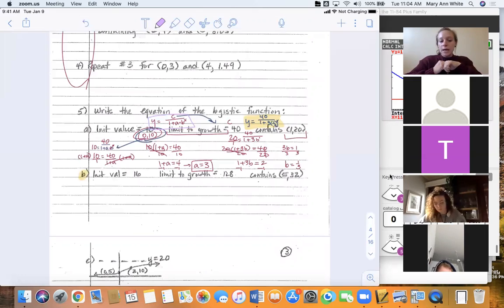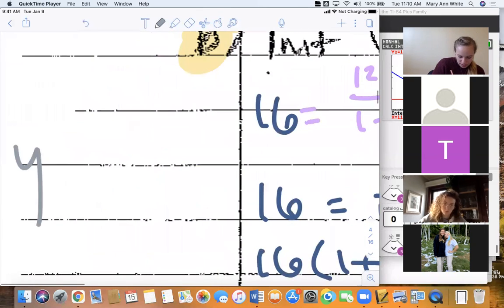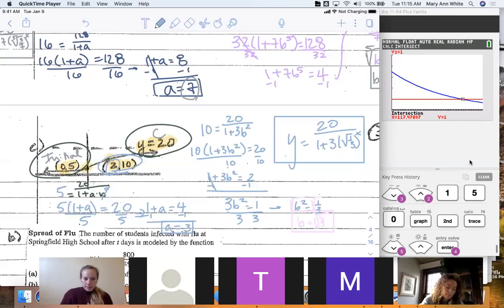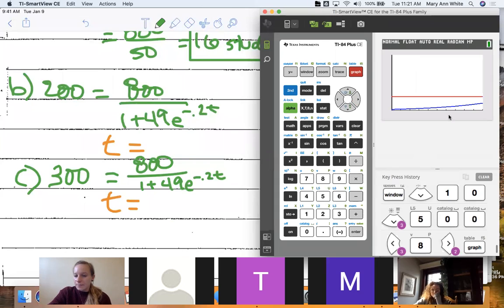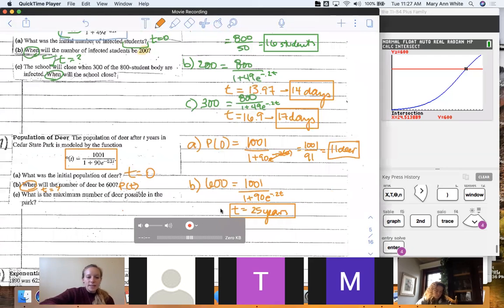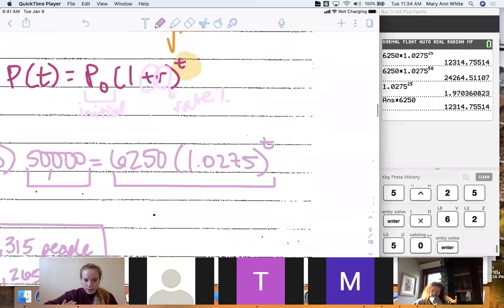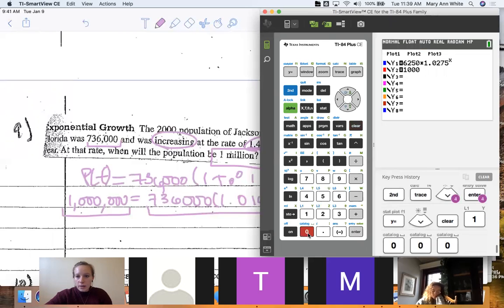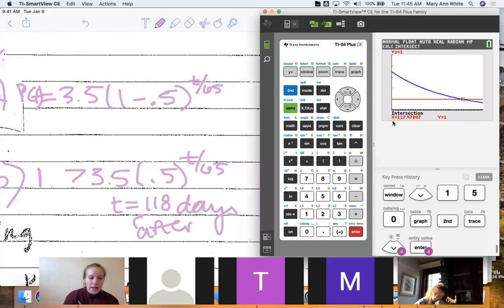PreCalc: Lesson 3.2 part 2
word problems - logistic and exp. functions